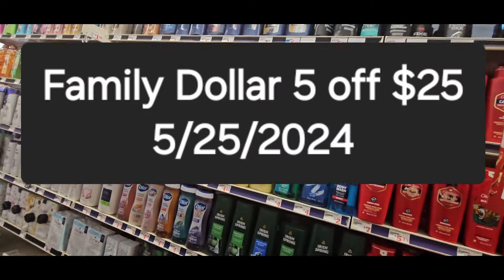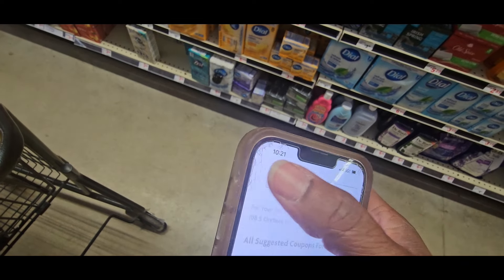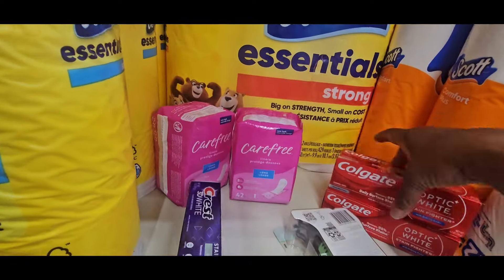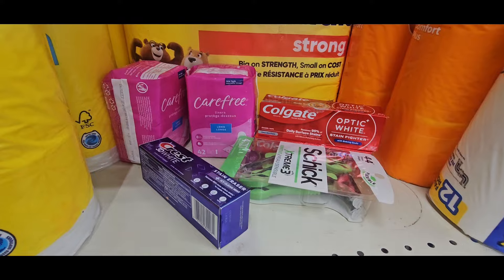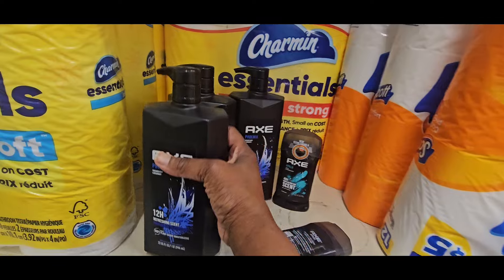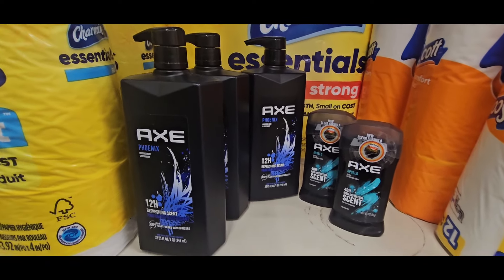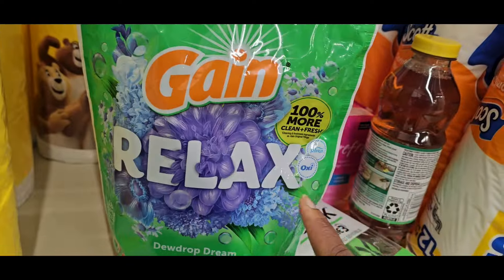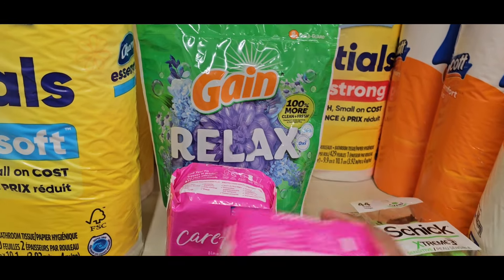5/25/2024 🔥Family Dollar Couponing this Week | Saturday Scenarios |familydollar family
This video is about Family Dollar 5 Off $25 Saturday Scenarios with a clearance find.